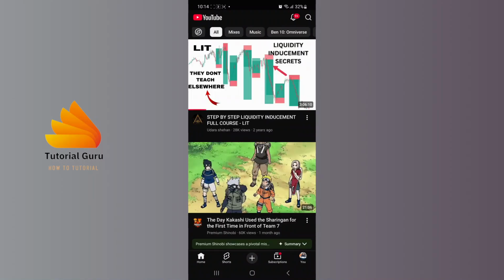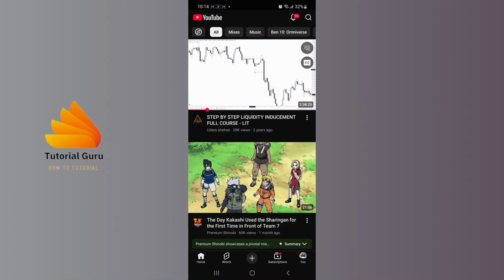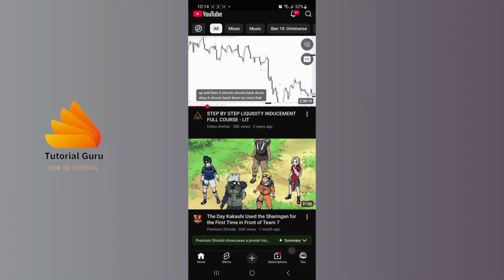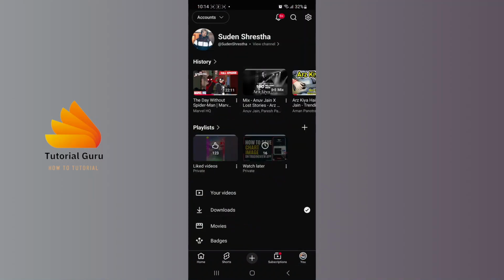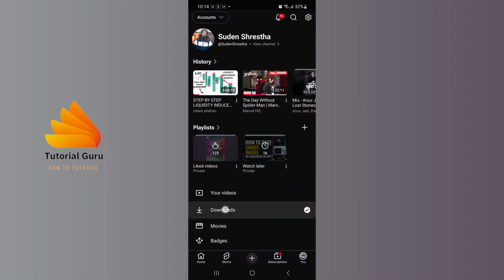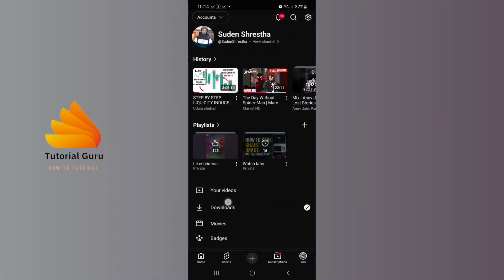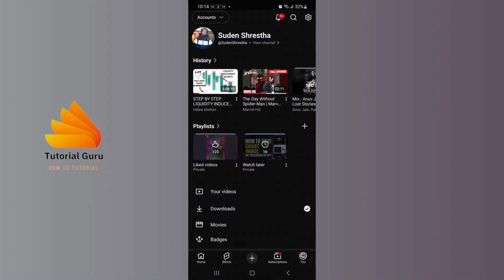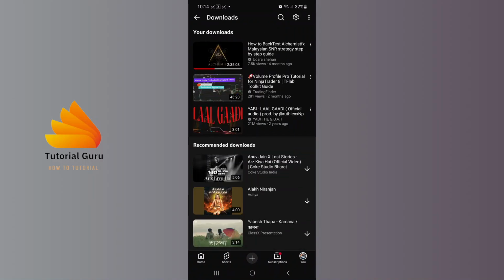How to Delete Downloaded Videos from YouTube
Want to delete downloaded videos from YouTube and free up storage space on your phone? 📱🗑️📺 In this step-by-step tutorial, you'll learn how to remove offline videos from the YouTube app on Android and iPhone quickly and easily.